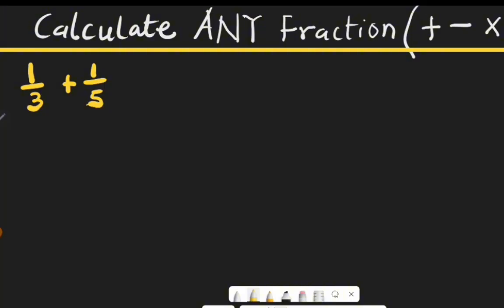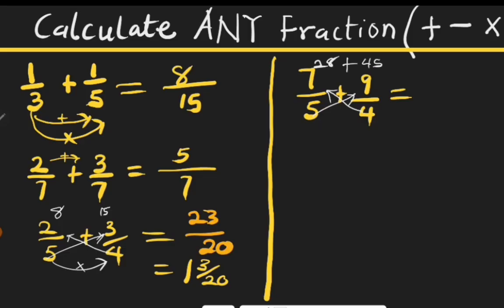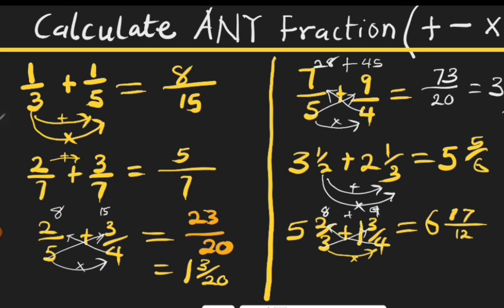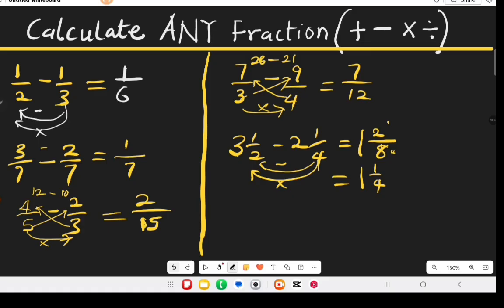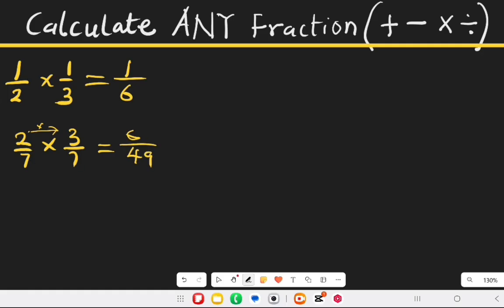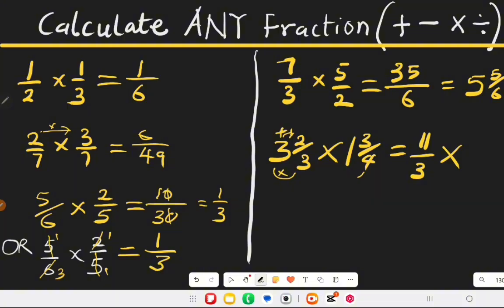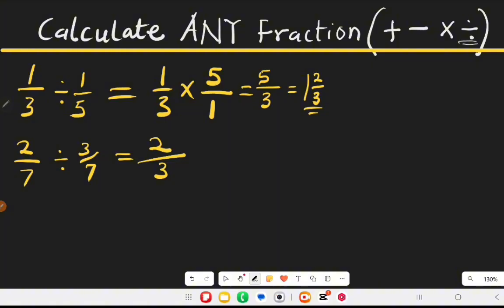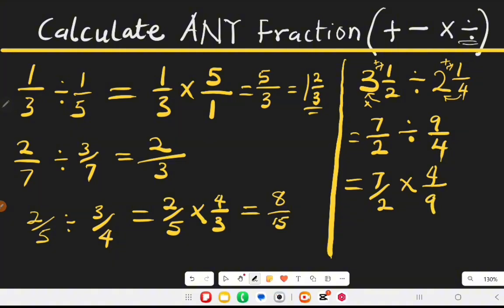💥How To Calculator ANY Fractions Using (+, -, ×, ÷)💫 /Maths with Mr. JN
Master every fraction skill in one simple lesson! In this video, you’ll learn how to add, subtract, multiply, divide, simplify, and convert fractions using the easiest methods. From the Keep–Change–Flip rule to finding common denominators and turning mixed numbers into improper fractions, this guide breaks everything down step-by-step. Perfect for students, parents, and teachers who want to understand all fraction calculations quickly and clearly!